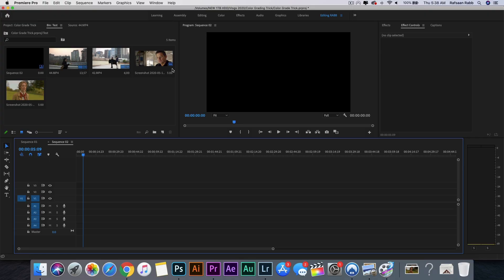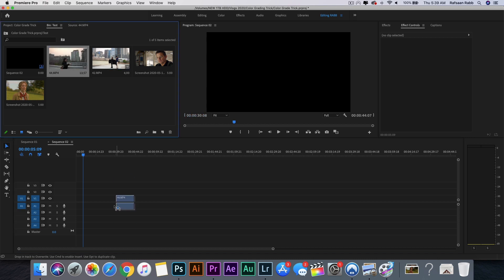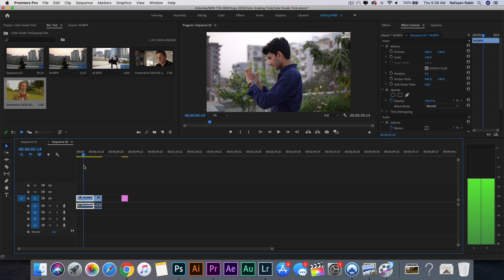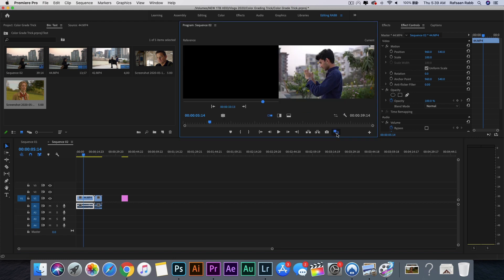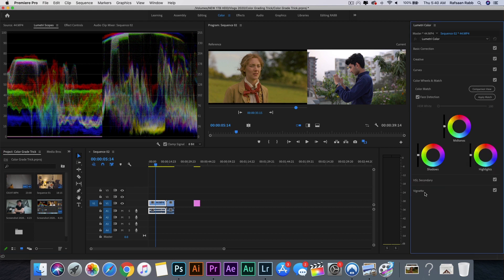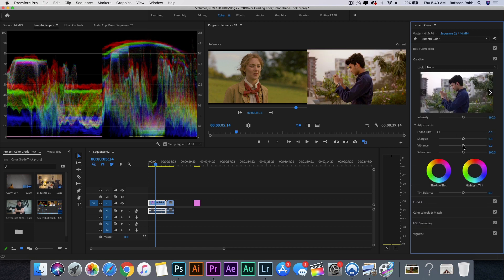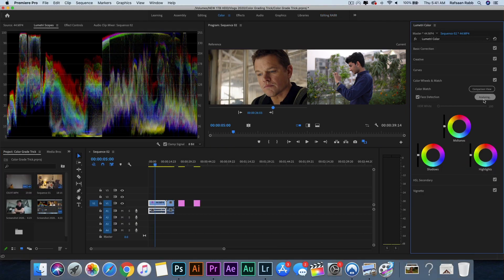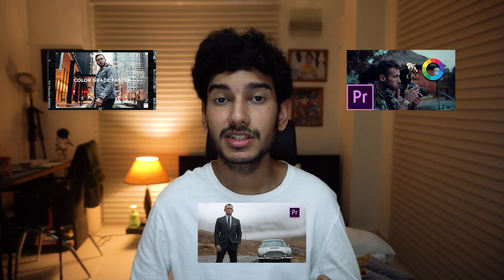Color Grade Faster on Premiere Pro - Super FAST Trick!